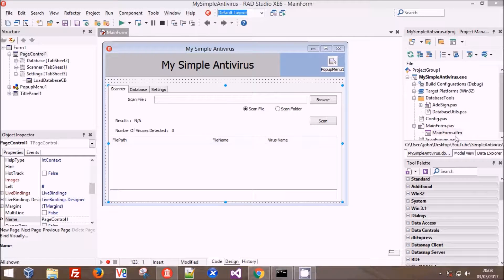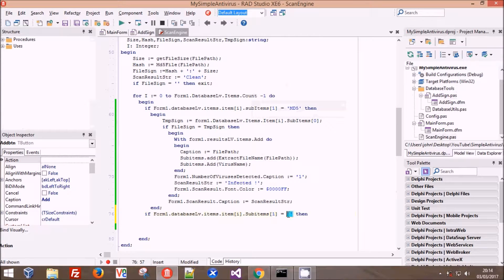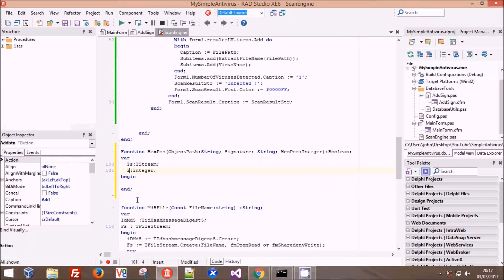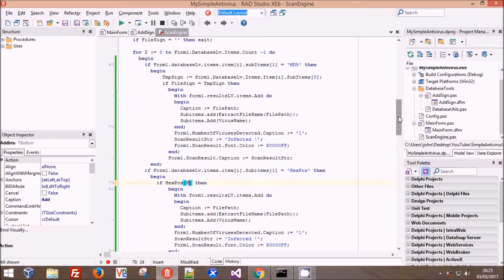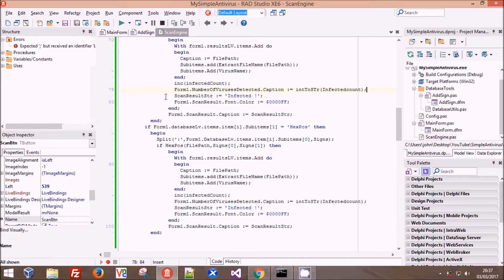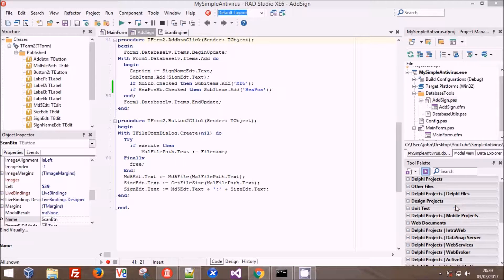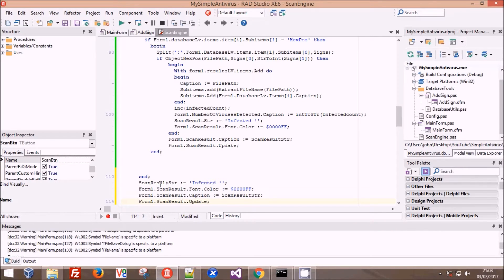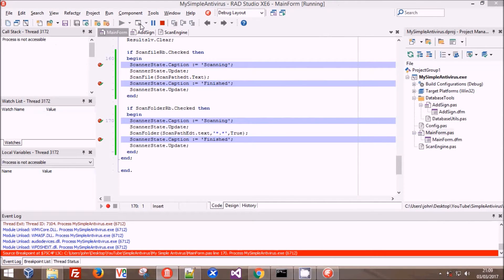Simple Antivirus /Adding Scan With Hex Position Signature Plus Bug Fixes (Episode 4)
Simple Antivirus Development Delphi Xe6 (Episode 4)

In this Episode, We will be making your simple antivirus scanner get a better detection rate by adding scanning with a hex position signature, Plus fixing a few little graphical bugs.

Show notes and download.

In the Next episode (Episode 5)

adding some new labels to display scan information
adding a new thread to put scan function in to.

This will Increase the scan rate making it that we can scan faster in it own thread also allow us to still use and update the user interface/ program with scanning information, like current object being scan, number of files scanned, number of failed to open and other information.